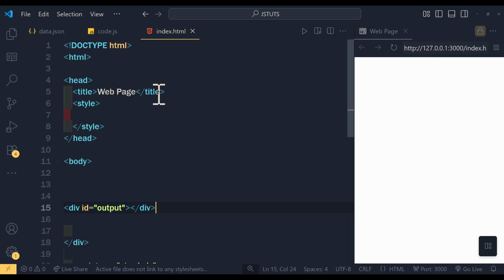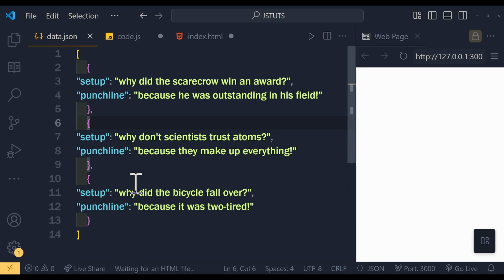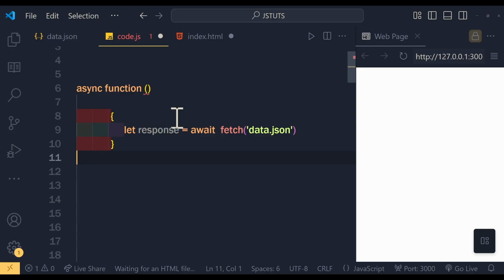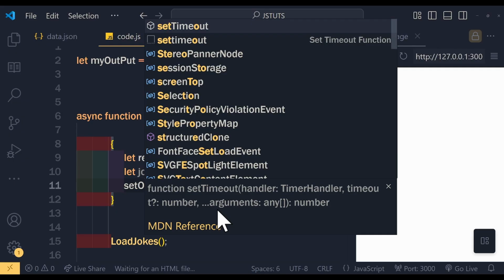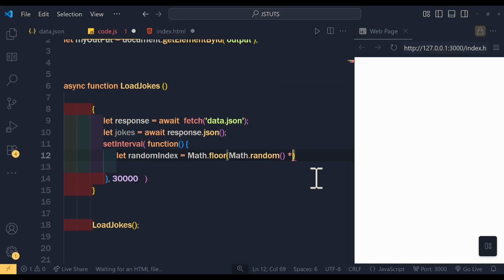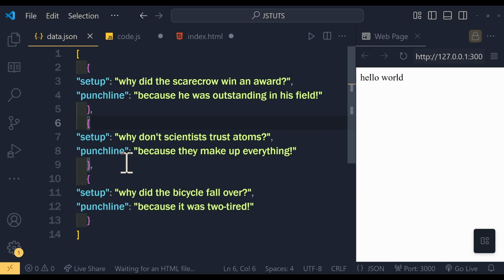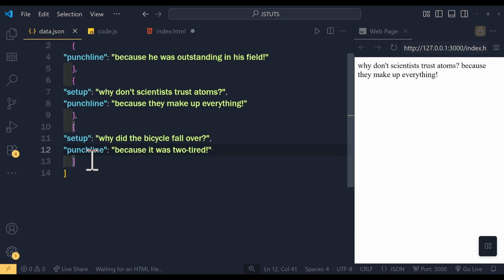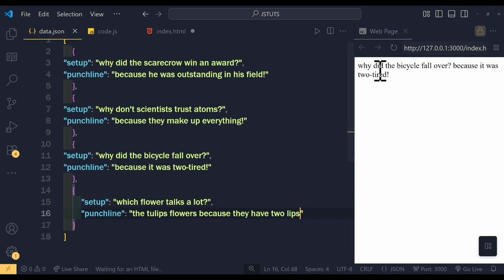JavaScript Tutorial: Importing Data From Local JSON File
In this video, I will teach you how to import some jokes to mimic api calls and print them on the page using JavaScript.